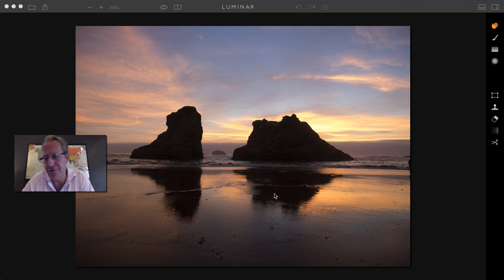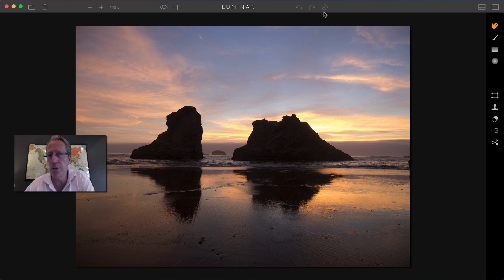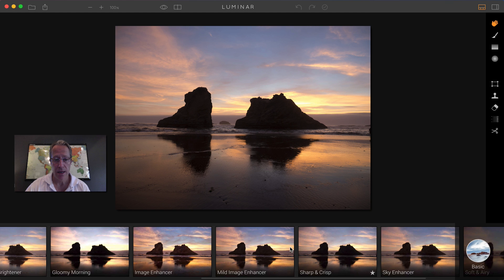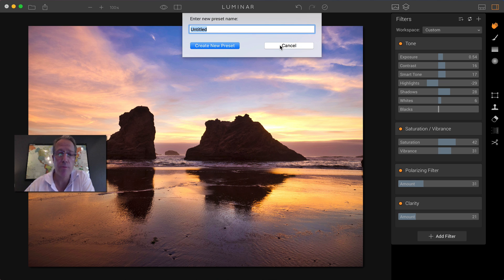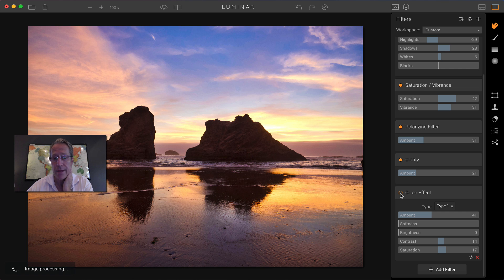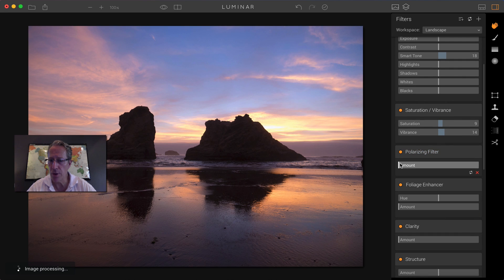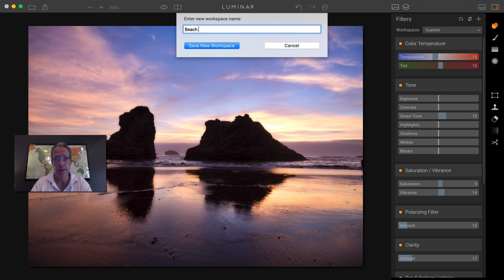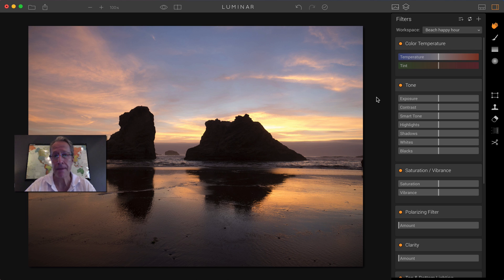Luminar Quick Preview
Here’s a quick preview of the brand-new Luminar app from Macphun.  Edit photos with ease, create your own masterpieces in minutes, and do it all in one app!